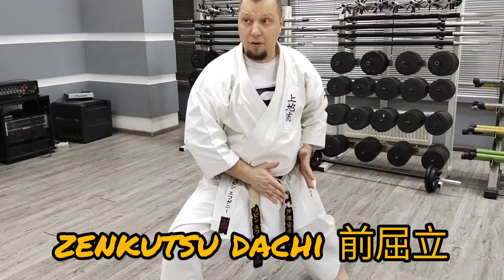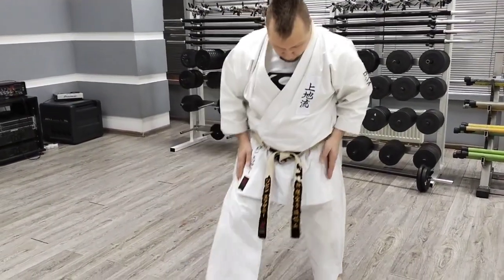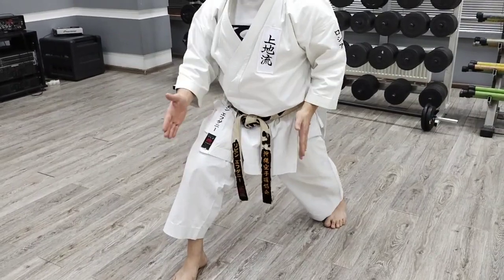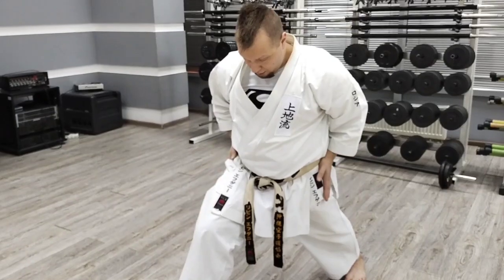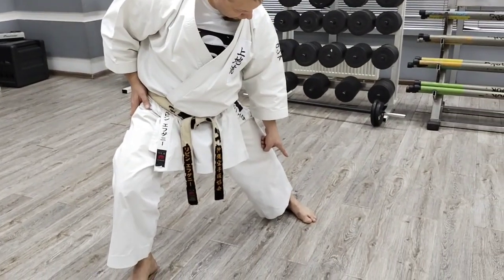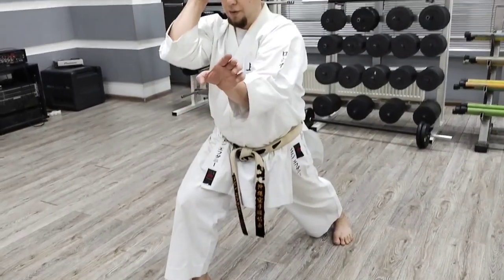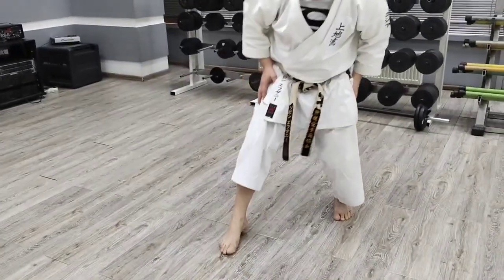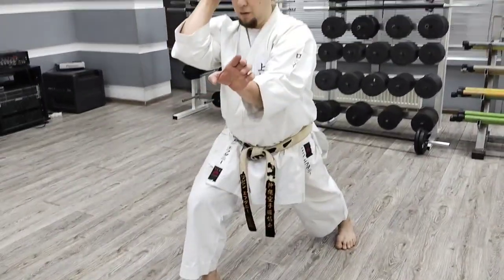zenkutsu dachi 前屈立 stance in Uechi ryu karate 上 地 流 唐 手 道 保存 会 Uechi ryu Karate Hozonkai Russia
zenkutsu dachi 前屈立 stance in Uechi ryu karate with a slight forward tilt, length and width, see the video.